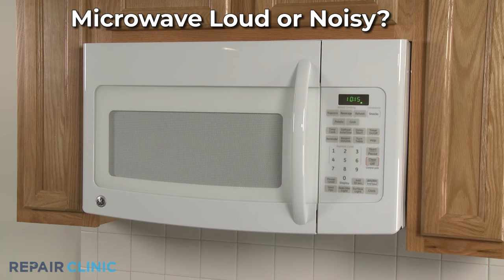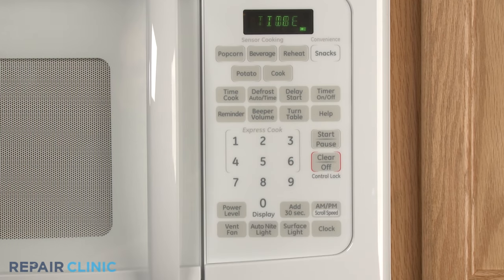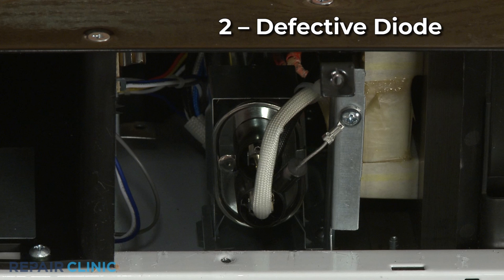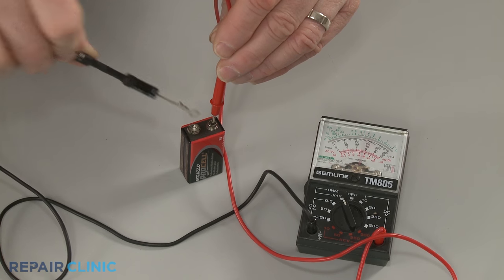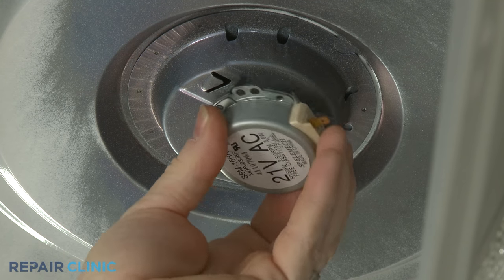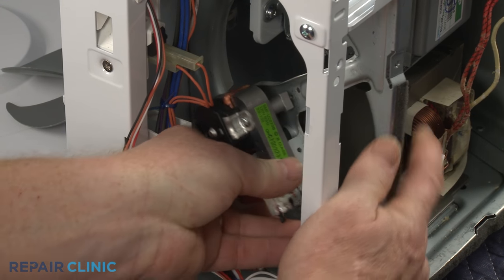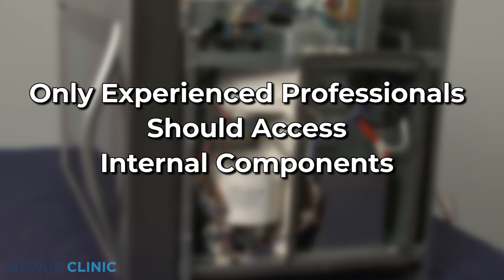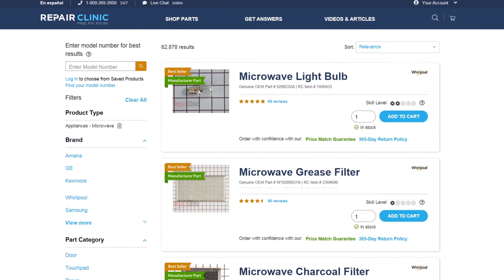Top Reasons Microwave Is Loud or Noisy — Microwave Oven Troubleshooting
Microwave loud/noisy? This video provides information on how to troubleshoot a microwave oven and the most likely defective parts associated with this problem.

Commonly replaced microwave parts:

Turntable Motor
Touchpad
Control Board
Magnetron
Diode
Transformer
Fan Motor